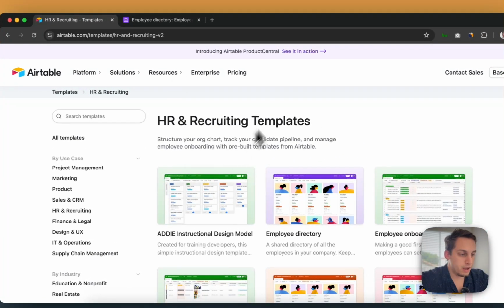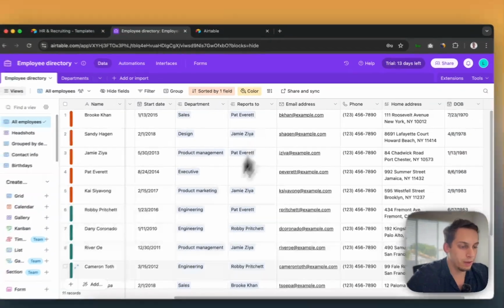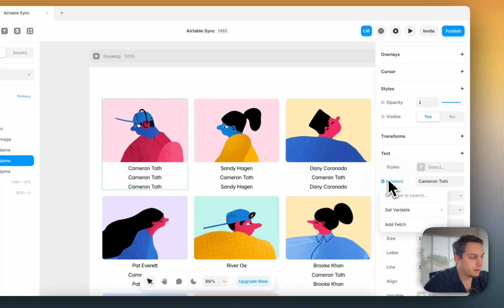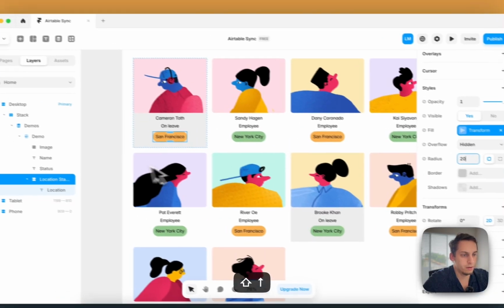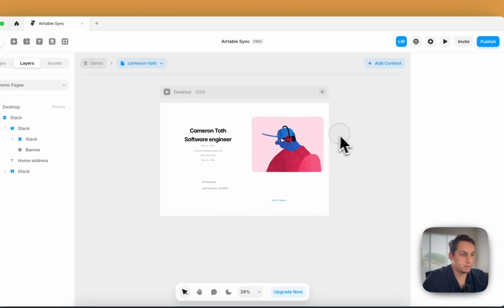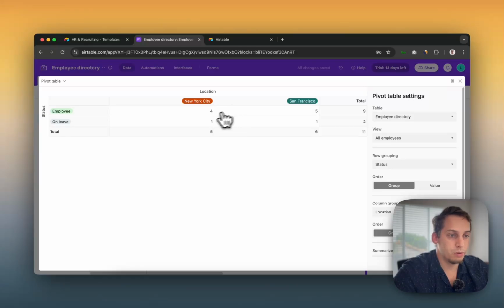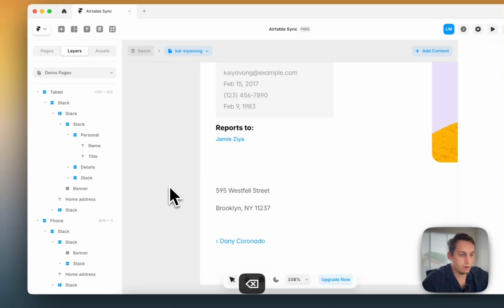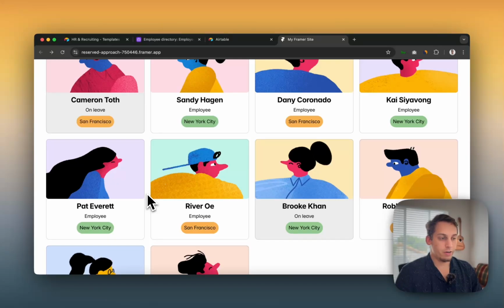Build an Employee Directory in Framer Using Airtable: Beginner Tutorial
🚀 READY TO BUILD PROFESSIONAL WEB APPS?

SUMMARY 🎯
Learn how to create a dynamic employee directory by connecting Airtable with Framer! In this tutorial, I'll show you how to transform an Airtable HR template into a fully functional employee database with individual profile pages.

WHAT YOU'LL LEARN:
Airtable plugin setup
Database integration
Feed creation
Profile page implementation
Data mapping
Dynamic content generation

⏱️ TUTORIAL HIGHLIGHTS:
Finding the right template
Setting up Airtable connection
Creating the employee feed
Building profile pages
Data synchronization
Responsive implementation